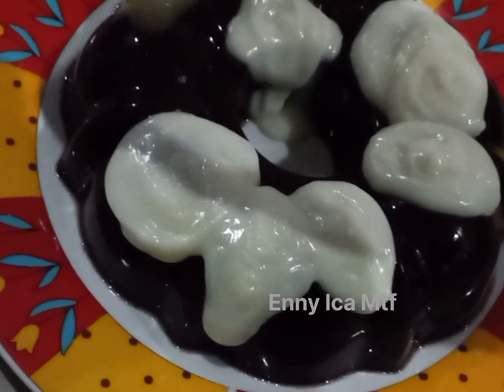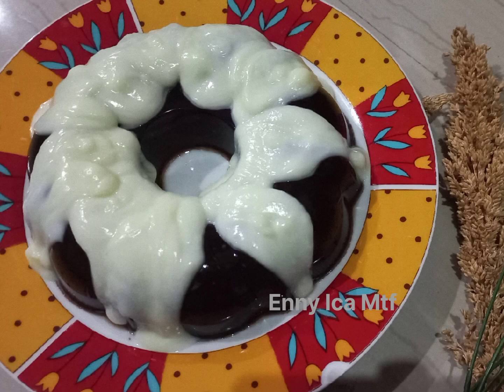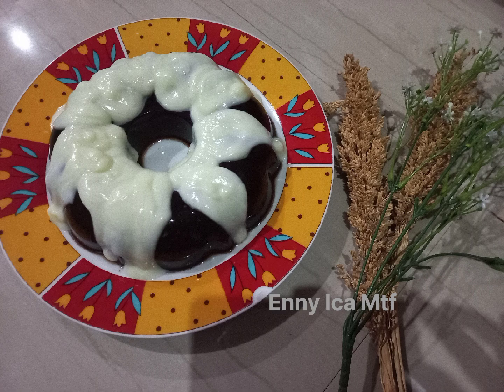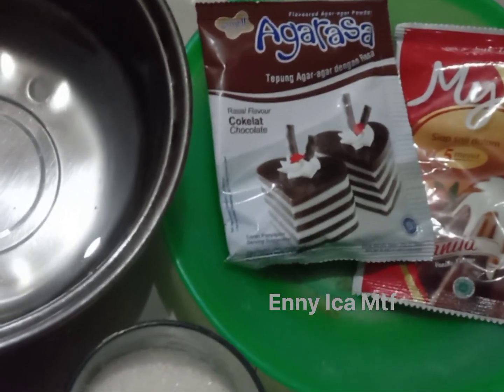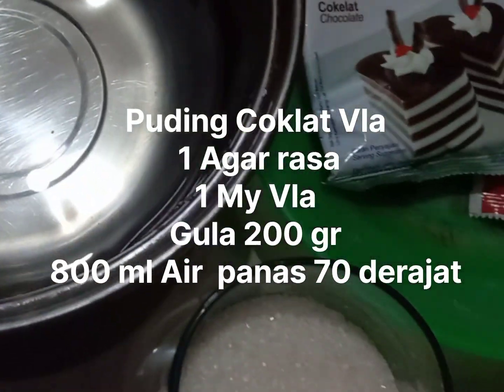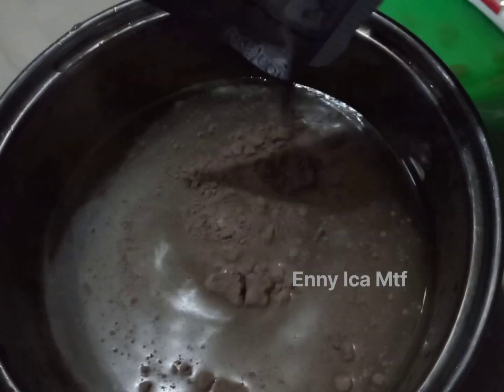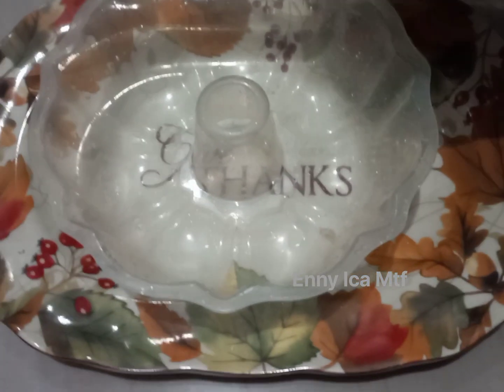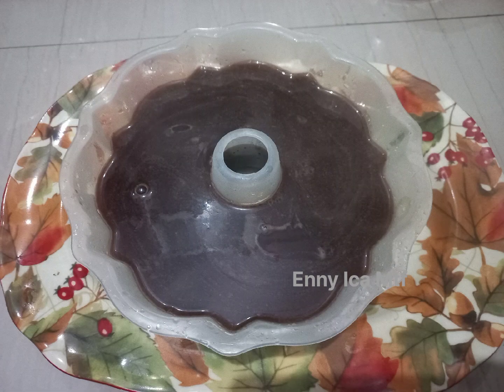Bikin Puding Cokkat Vla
Resep bahan puding coklat vla

1 Agar rasa
1 My vla
200 gr Gula pasir
800 ml air
200 ml air untuk vla